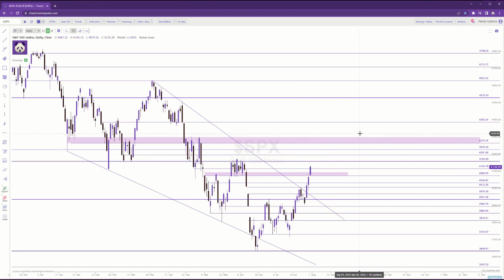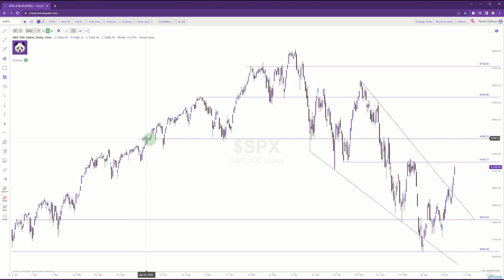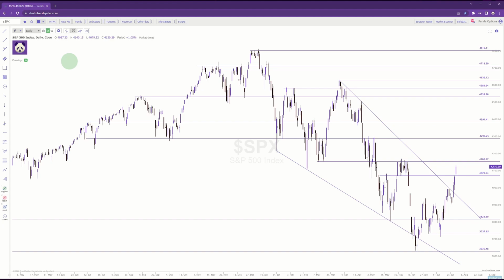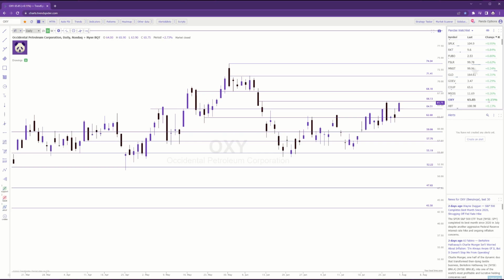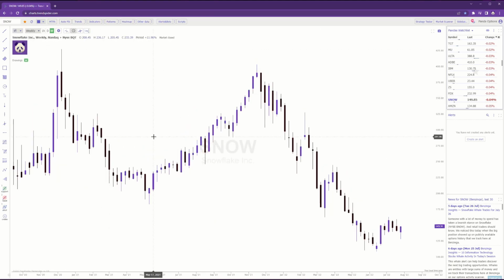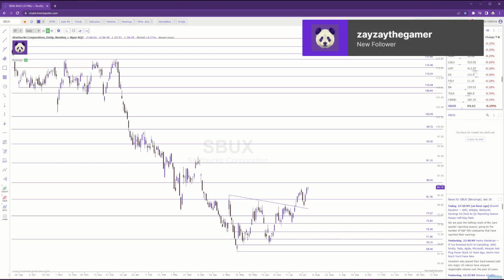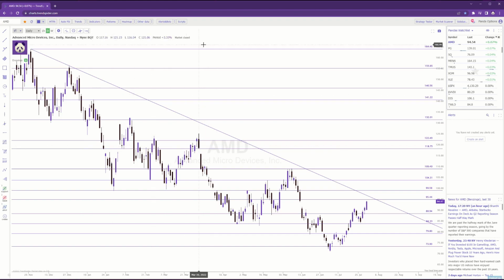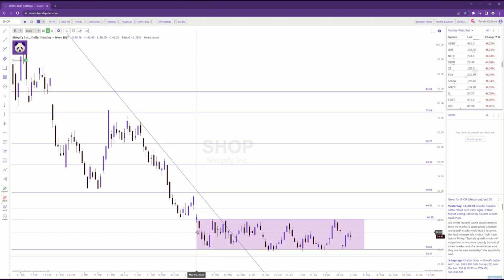Charting: What are Key Levels and How to Identify Setups